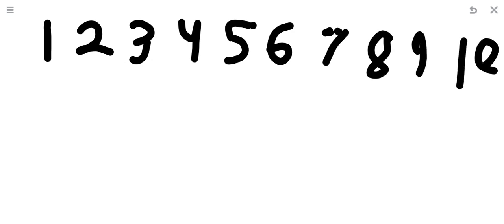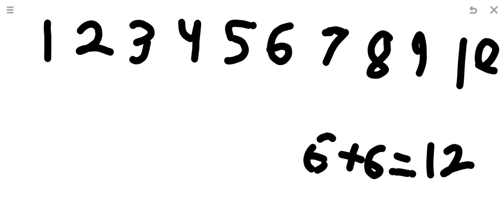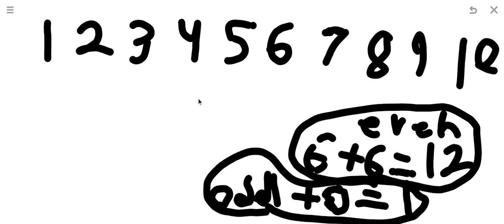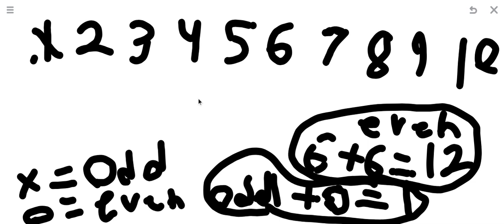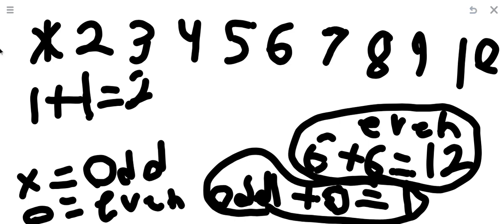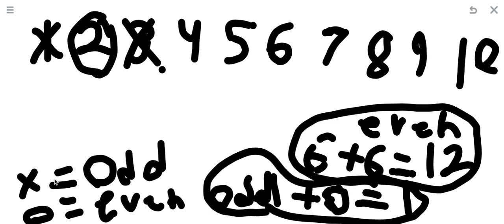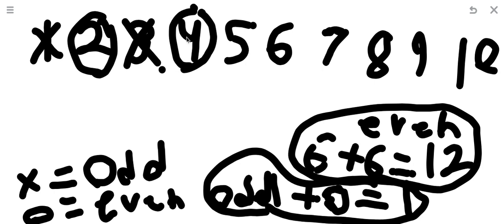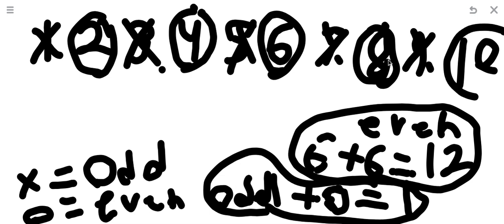How to spot and find even or odd numbers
This is a new playlist about learning